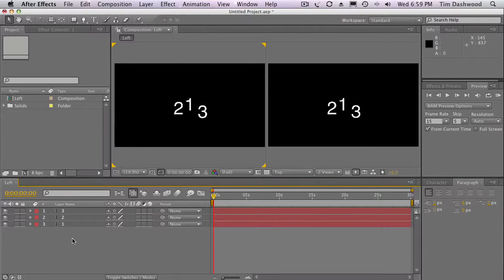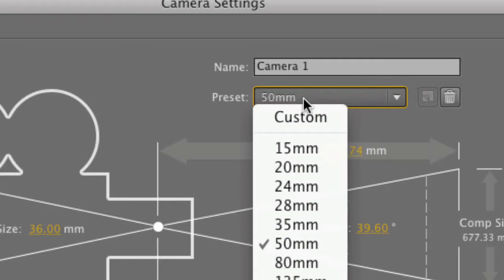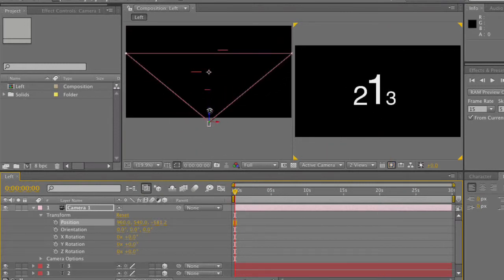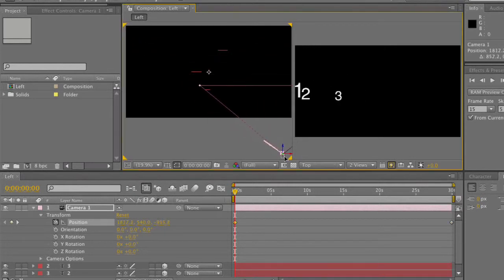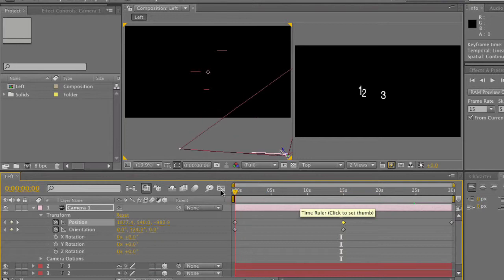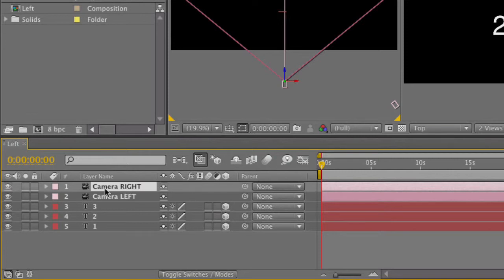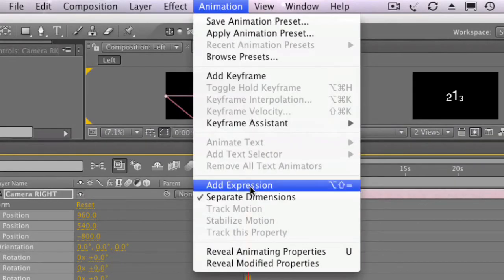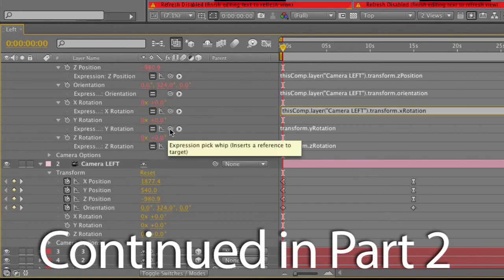Create 3D Cameras with After Effects & Stereo3D Toolbox